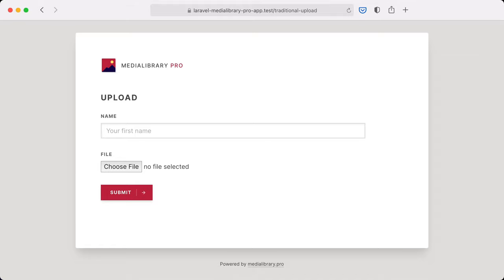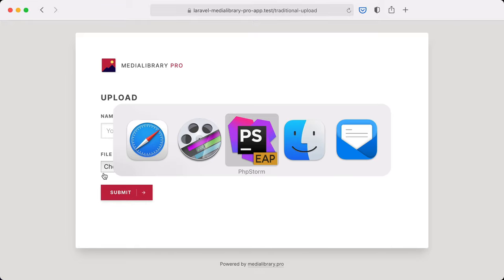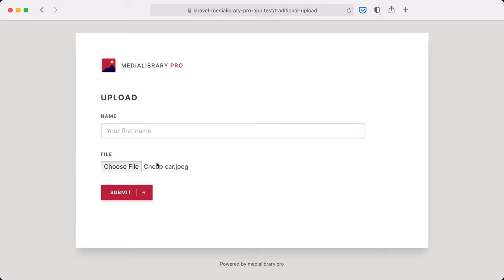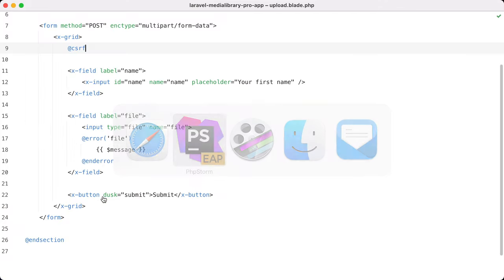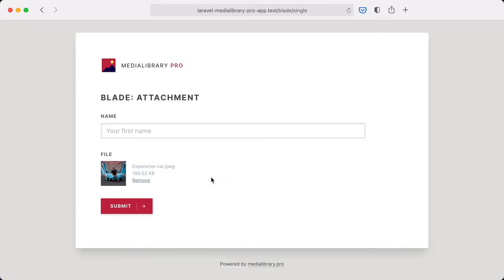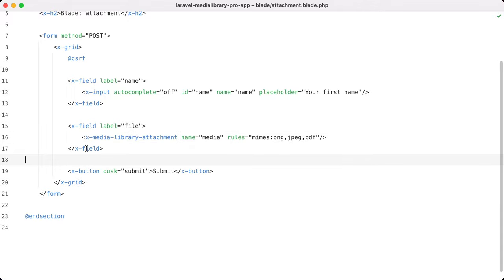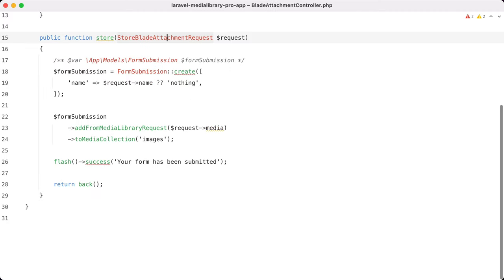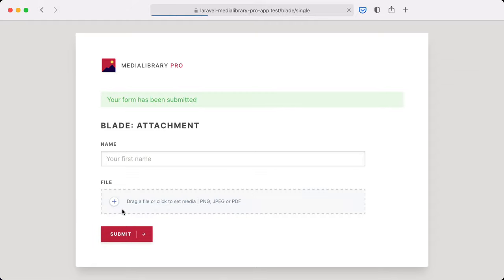01. Improving the Upload Experience Using an Attachment Component - Media Library Pro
Media Library Pro ships with an attachement component that offers a much nicer experience than a regular input element.

💸 Buy a Media Library Pro license with a nice discount by using this